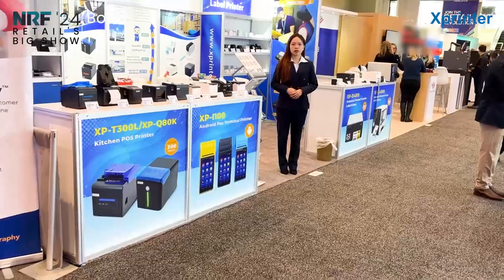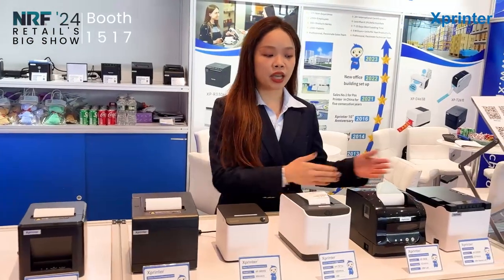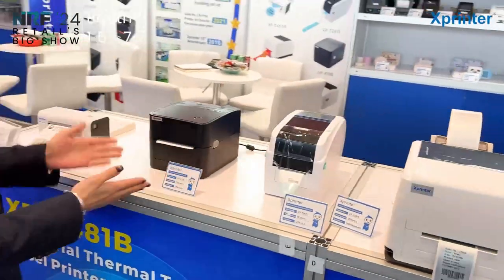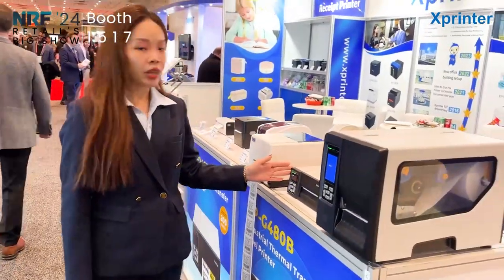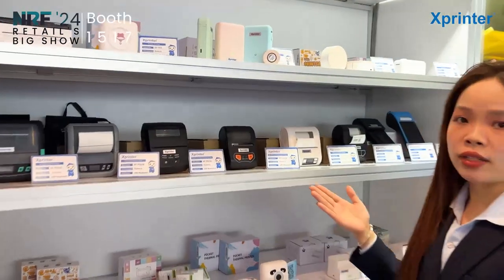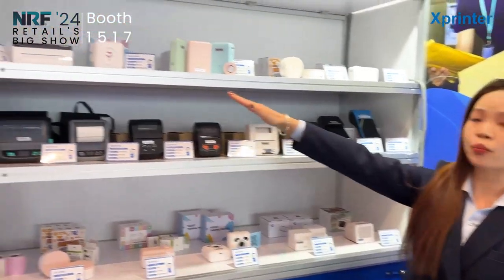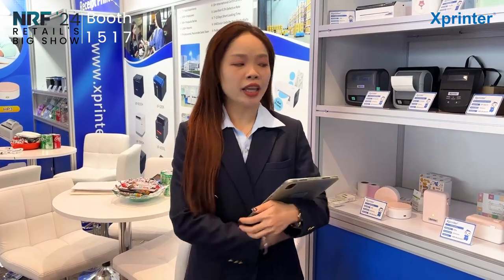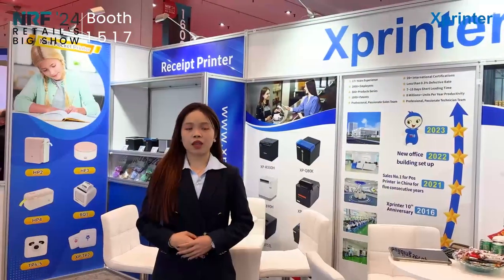Printer Product Series Description From NRF 2024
Want to learn more about high-resolution dual-row label printing, and POS printers tailored for your retail business, or want to experience smart label printing using a smart APP through firsthand test?
We sincerely invite you to visit our booth #1517 at NRF2024. Our team will be there to show and demonstrate our cutting-edge printer product series for you, and guide you through tests of our products by yourself. It's a unique opportunity to witness the power of our technology in action!
Don’t miss the chance, still wait you at #1517.